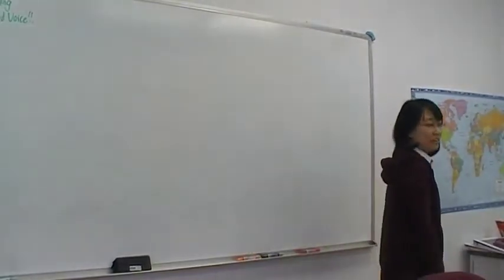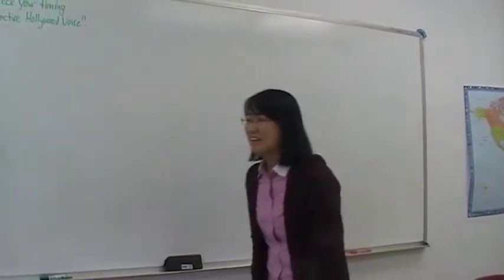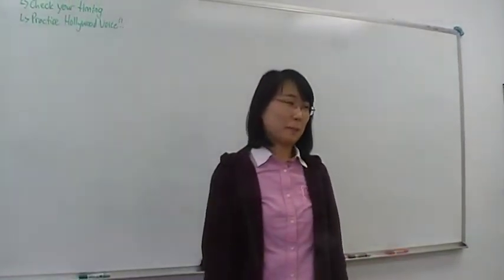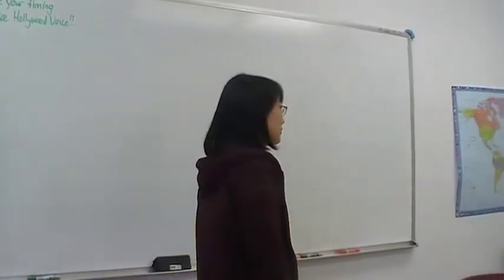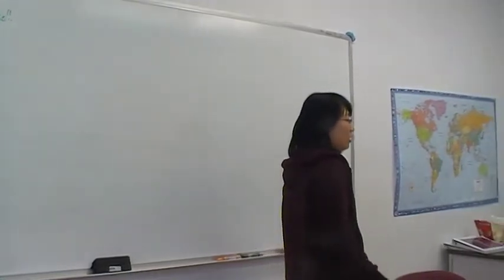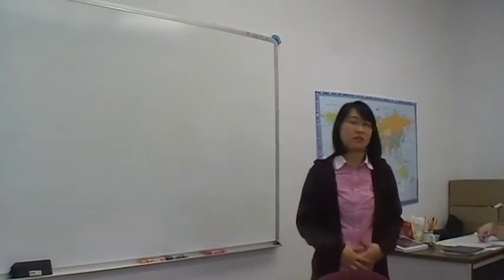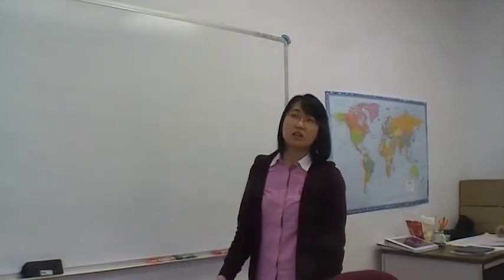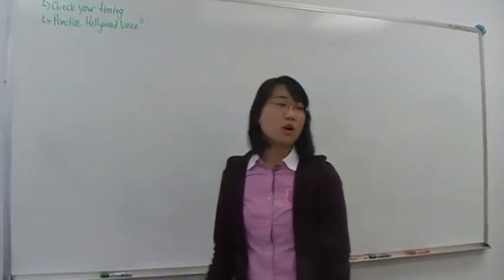Hee Tribute 3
Hee's 3rd Tribute speech!